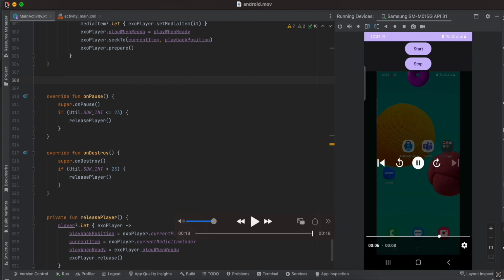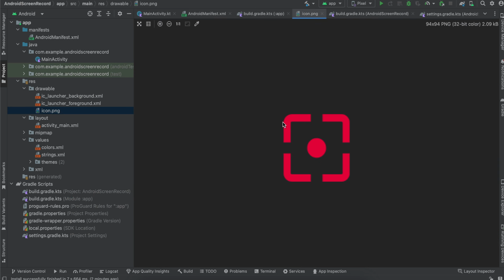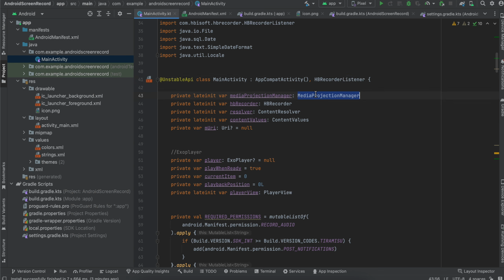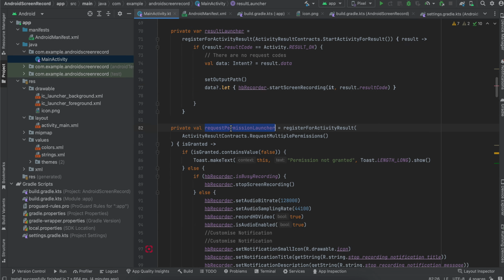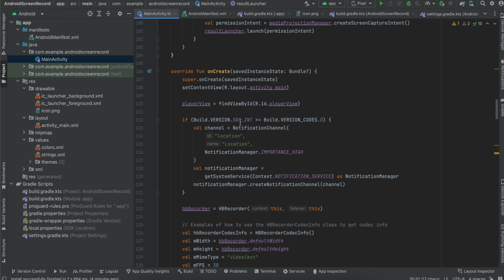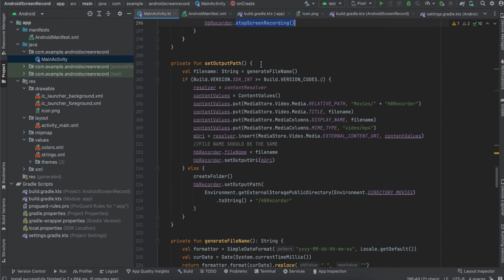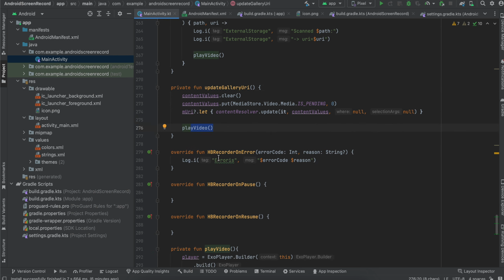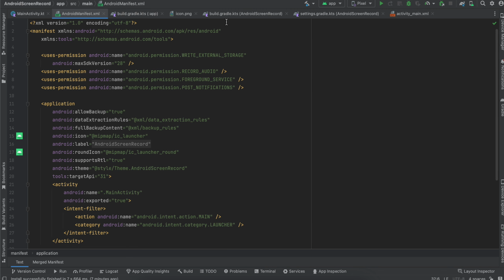How to record screen and audio of your device in native android app using Media Projections API